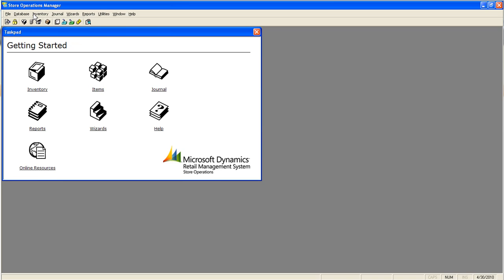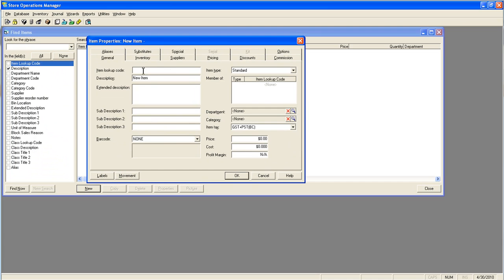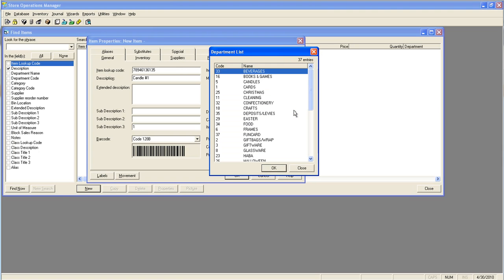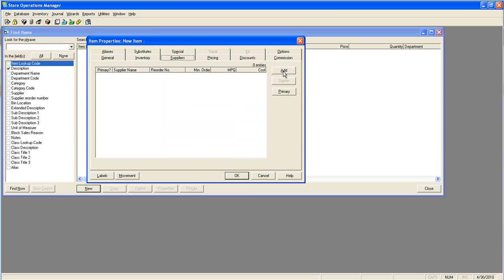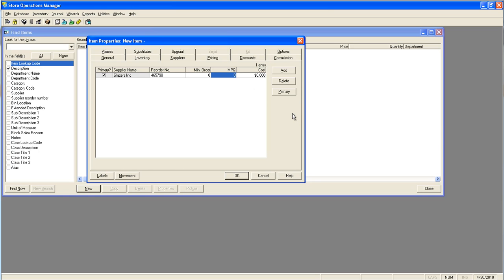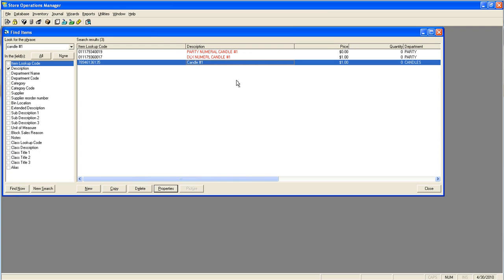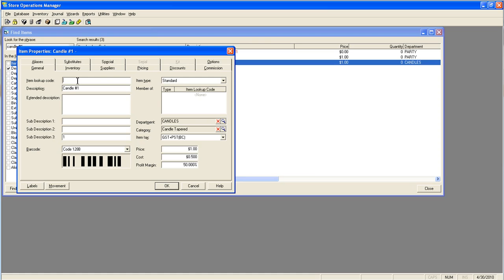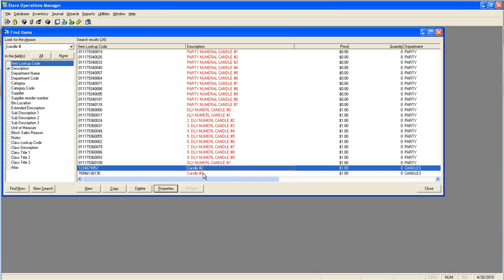YDSWM/RMS - New Item Add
Captured by czandbergen69